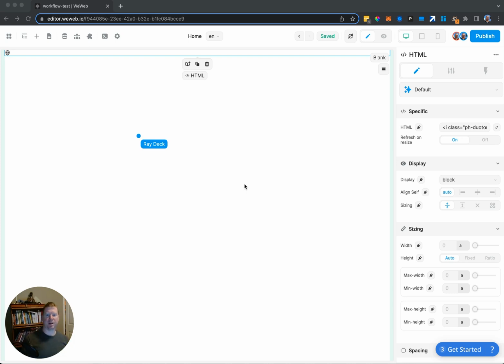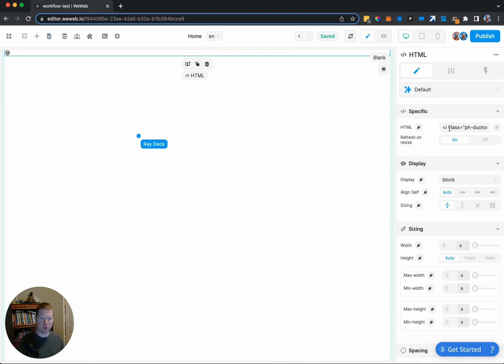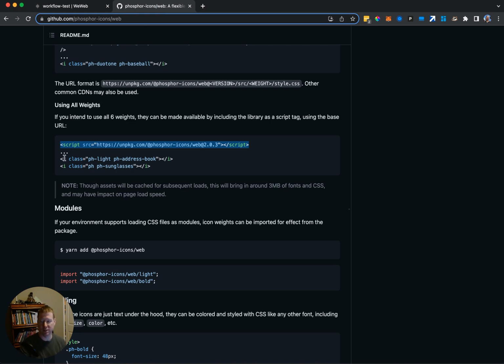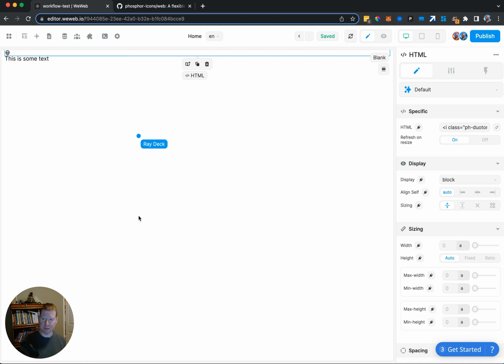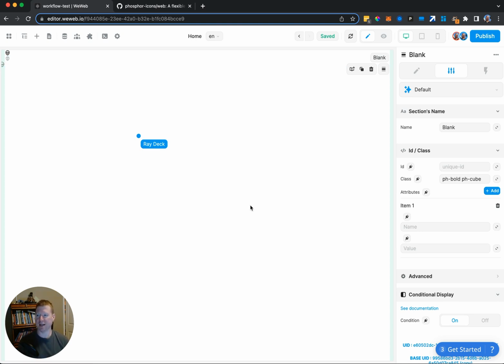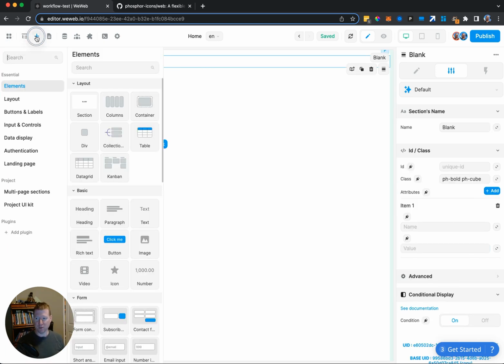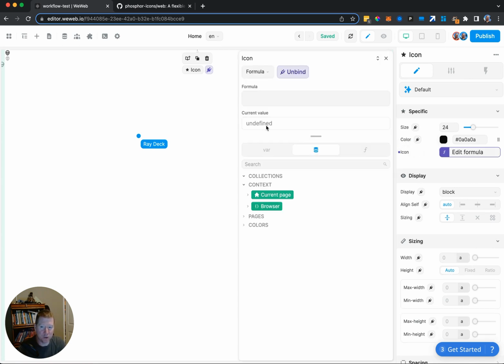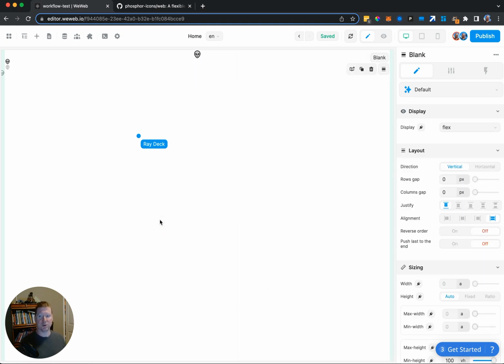Adding External Icons to Weweb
00:00 Adding External Icons to Weweb